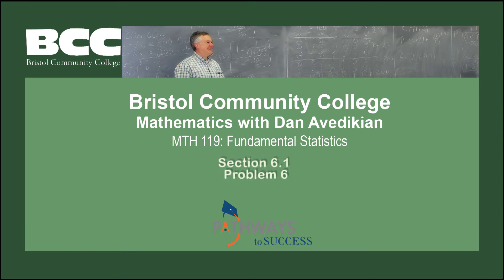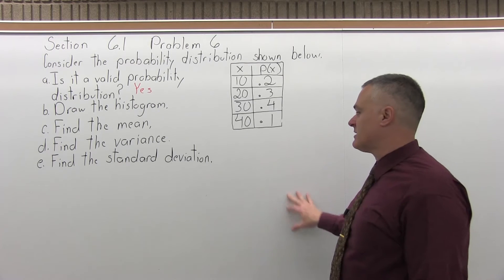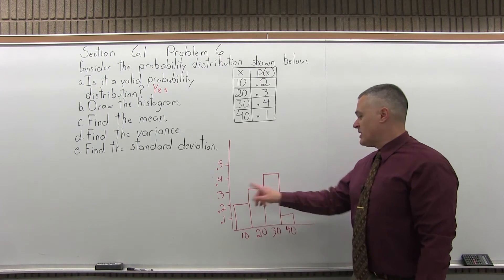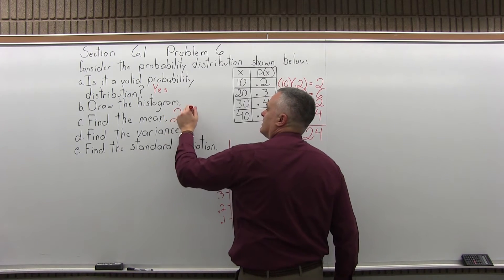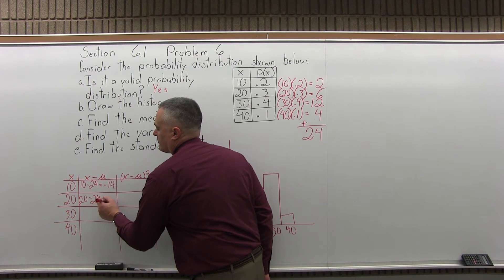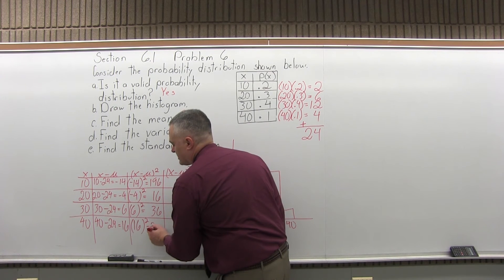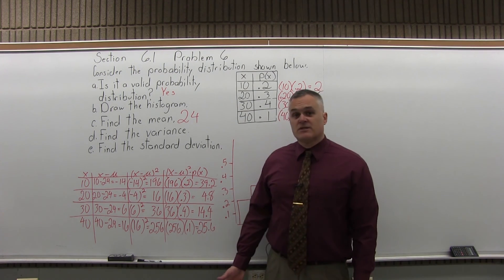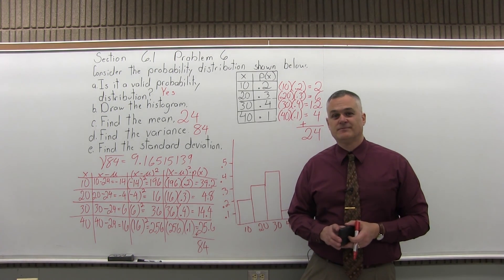MTH 119: Section 6.1 Problem 6 - Mathematics with Dan Avedikian